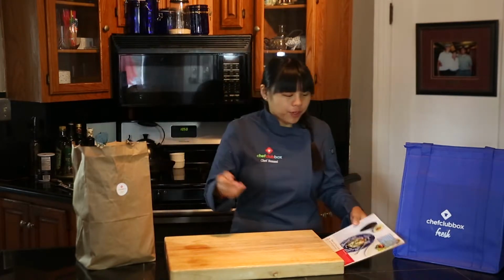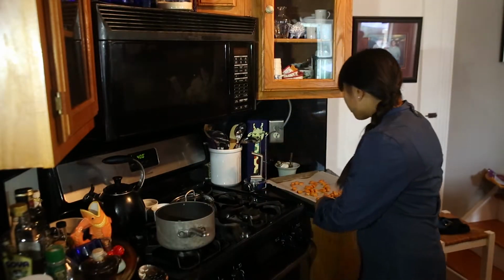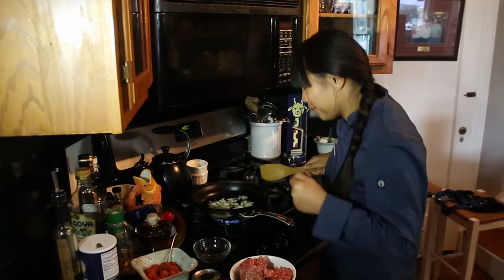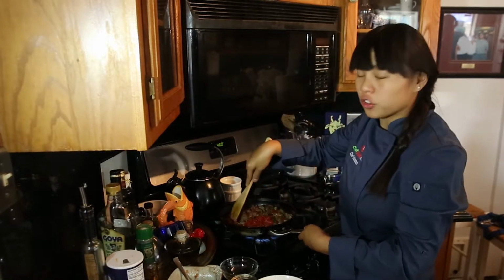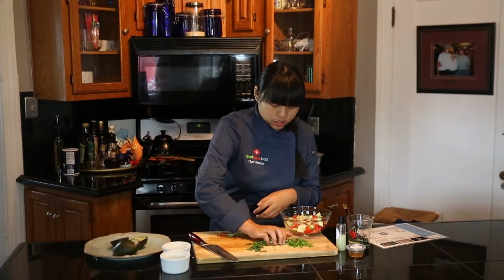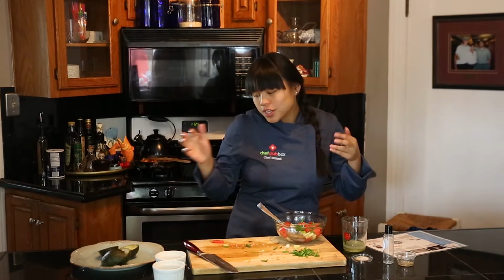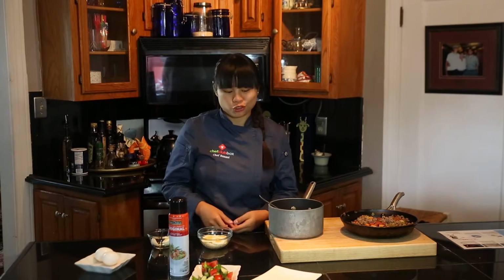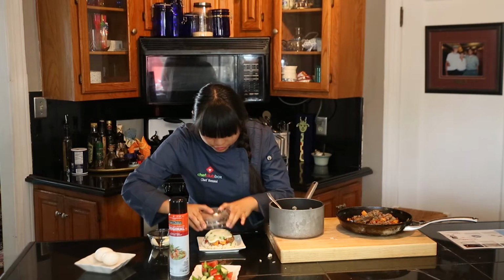Chef Remmi | Beef and Rice Timbali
This is one of my favorite all time dishes to make because it tastes so good, but it is also very fun to make!